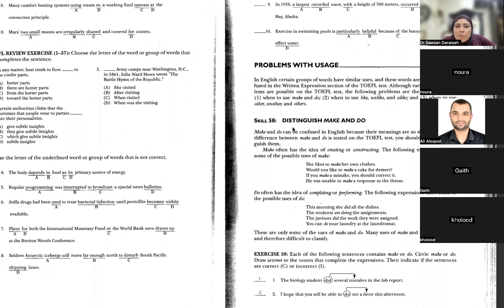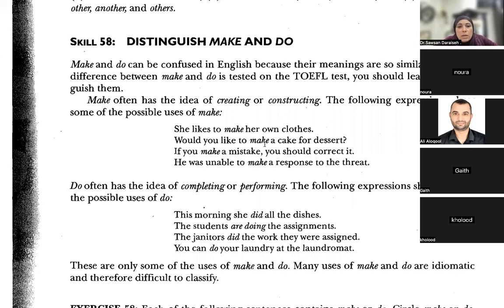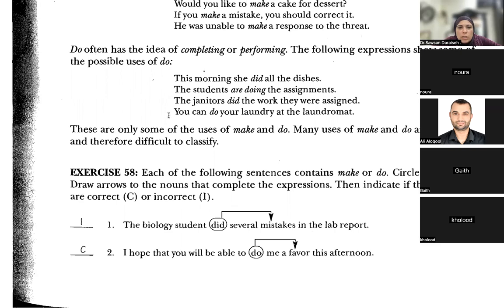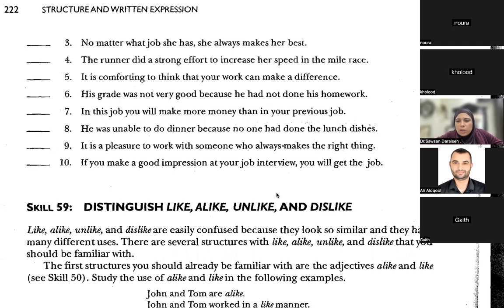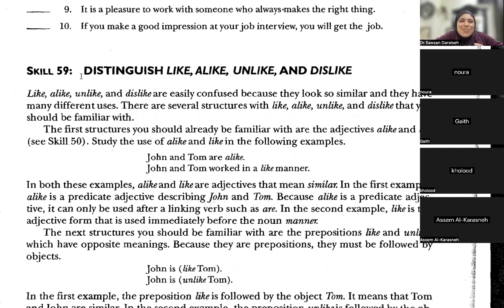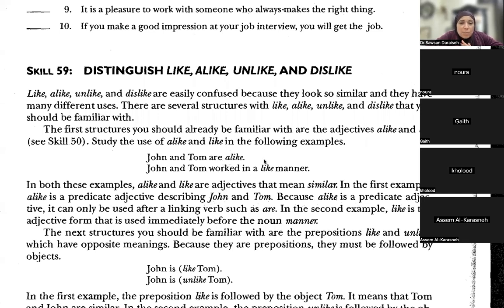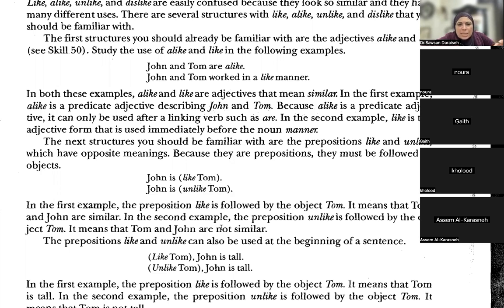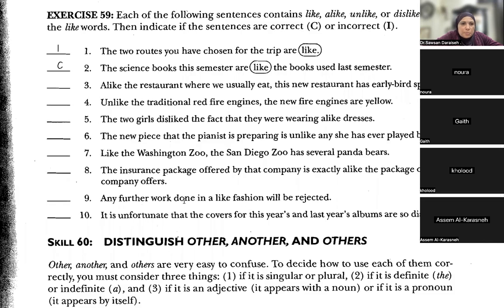Jan17 TOEFL Written Expression Skills 58&59